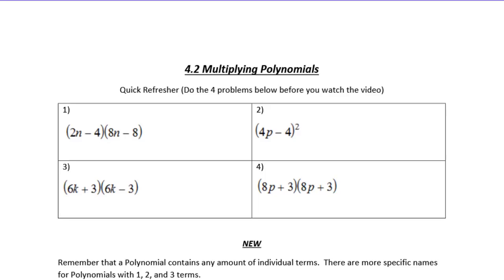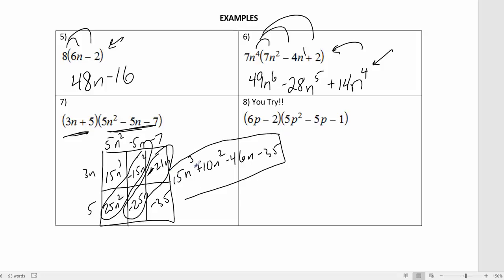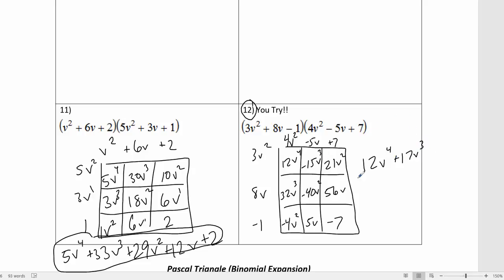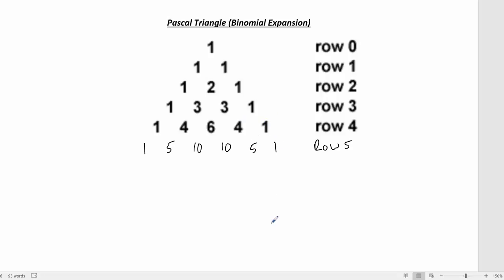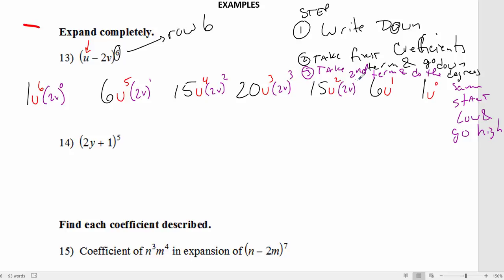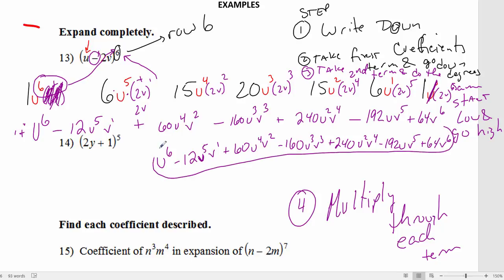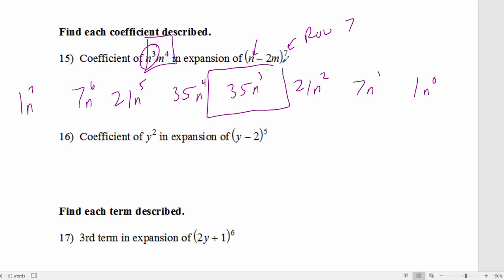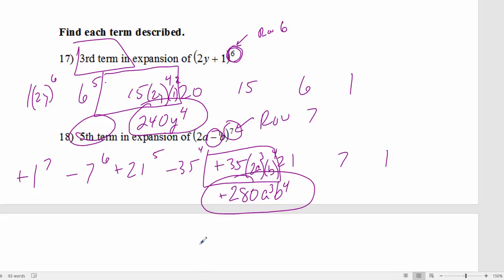4 2 Multiplying Polynomials Full Lesson